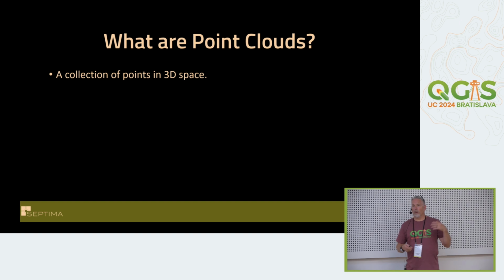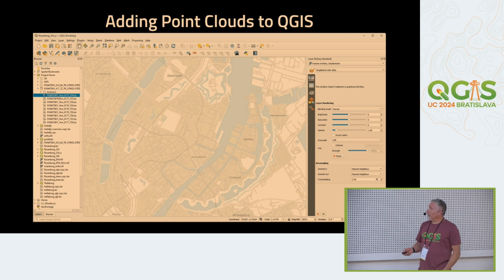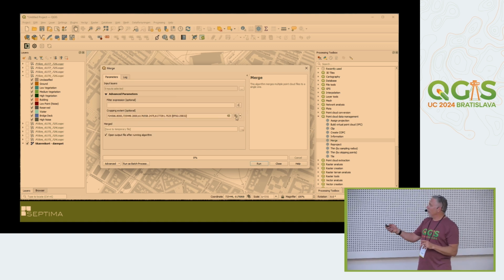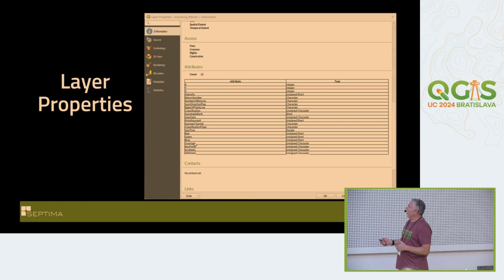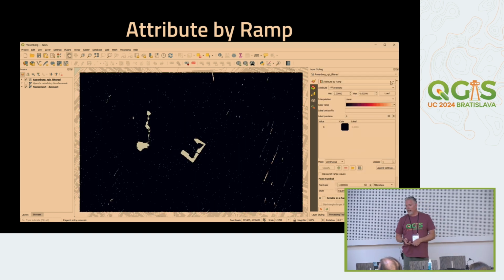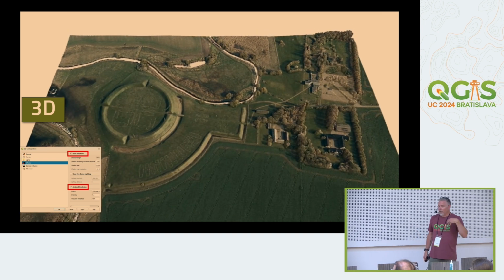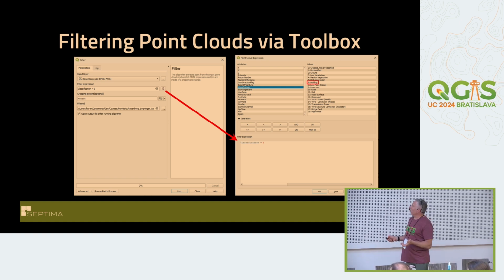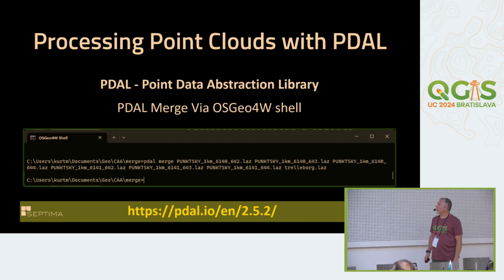UC 2024: Working with Point Cloud Data in QGIS (Kurt Menke)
Over the last year many new features related to point clouds have been added to QGIS. This talk will show some of the workflows now possible with native QGIS point cloud tools and PDAL Wrench. Visualization options both in the 2D and 3D environments will also be highlighted. If you want to understand what is now possible in QGIS, this talk is for you.